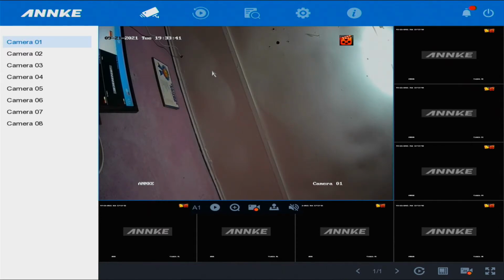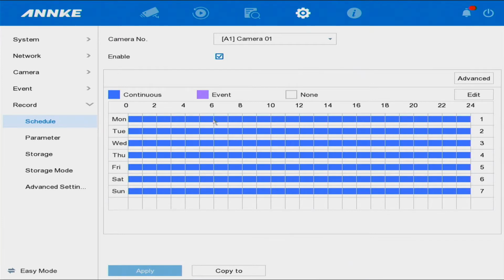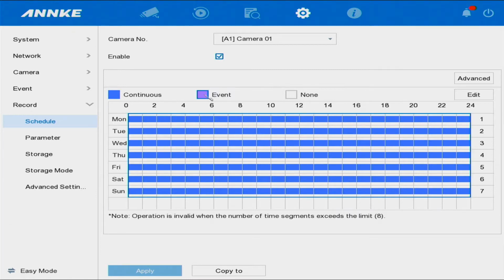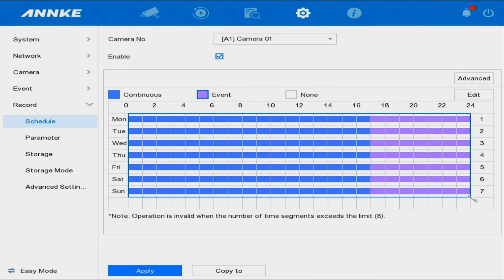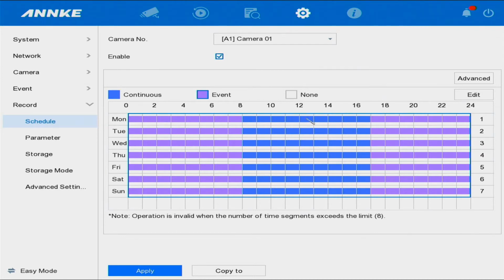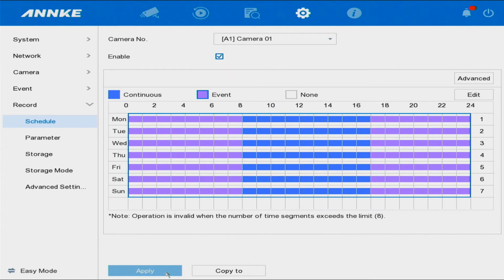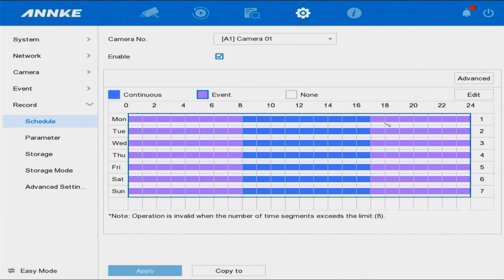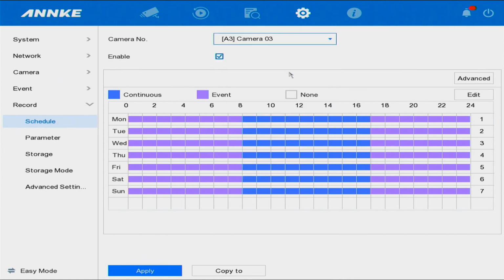How to schedule your recording on the Annke DVR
How to schedule your recording to save more space on your hard drive.
California by Soyb & Amine Maxwell